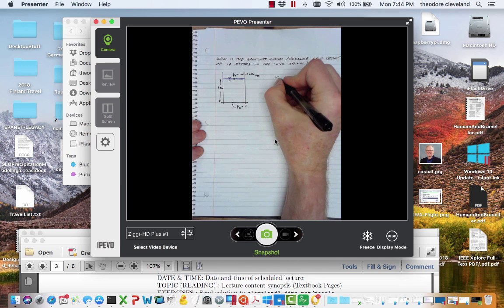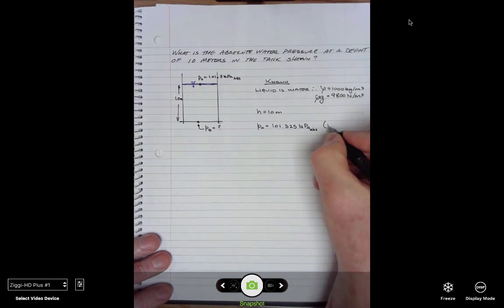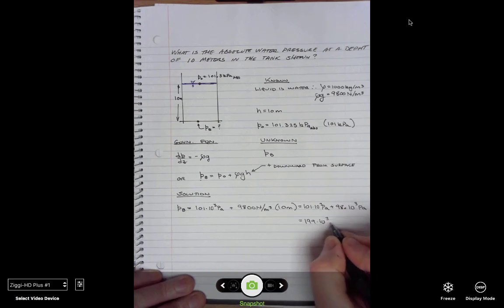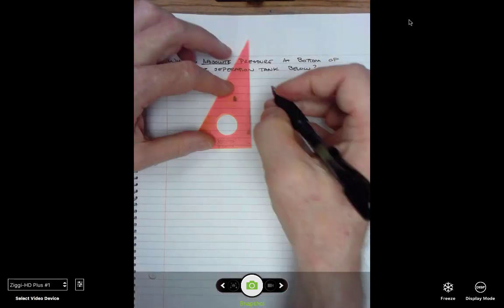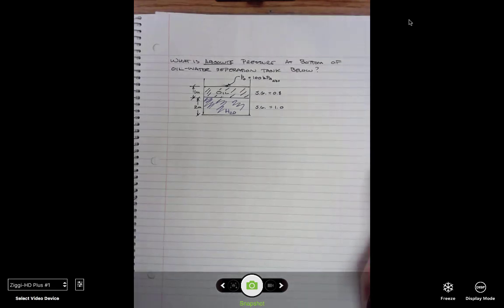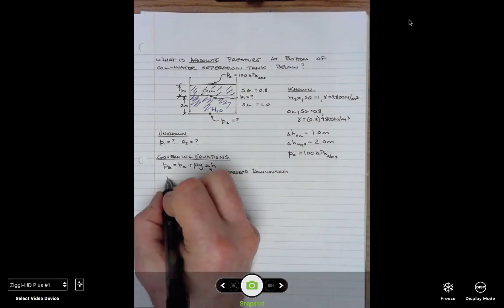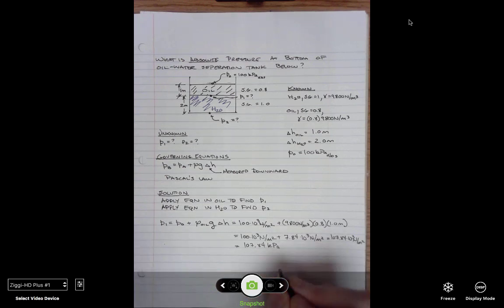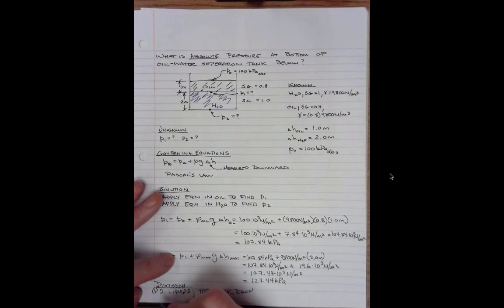EFM-2019-Lesson3.4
Engineering Fluid Mechanics, Lesson 3.  Hydrostatic Pressure Examples.